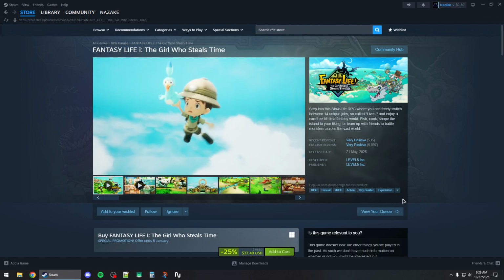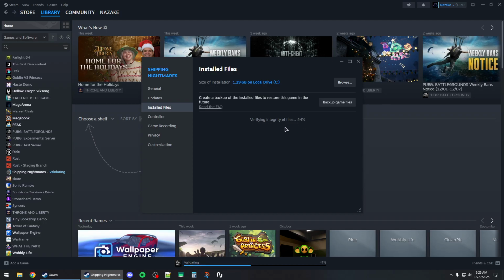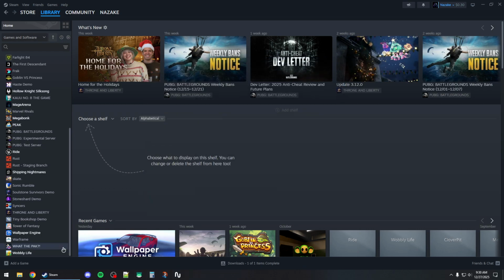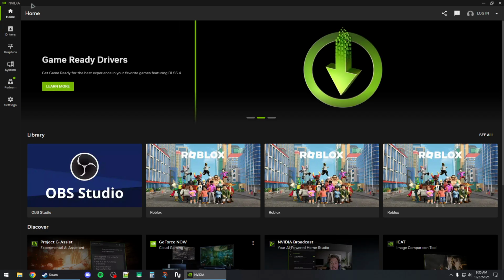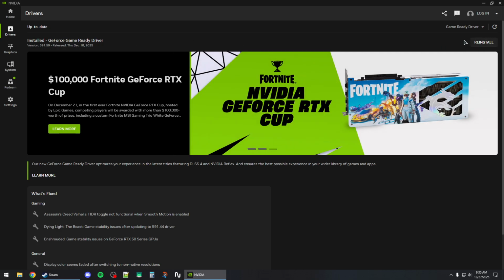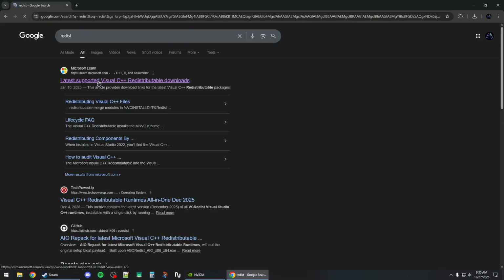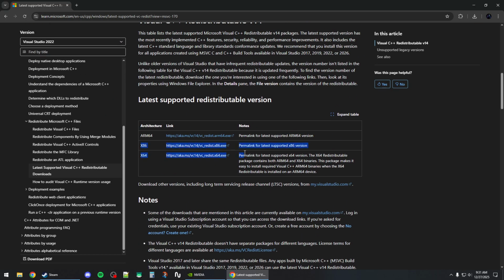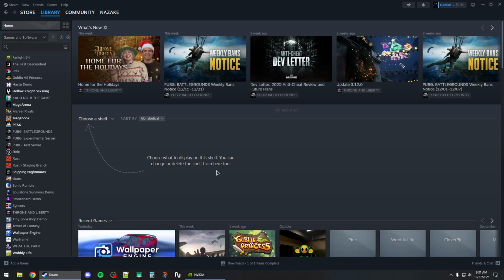How To Fix FANTASY LIFE i: The Girl Who Steals Time Crashing On Steam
Step-by-step troubleshooting guide to fix crashes and launch errors for FANTASY LIFE i: The Girl Who Steals Time on Steam.